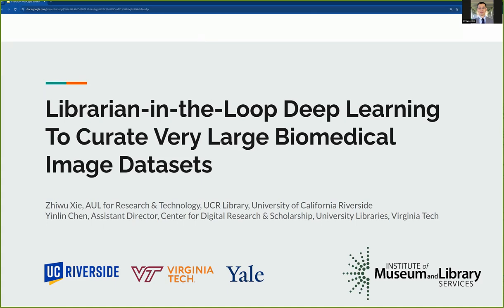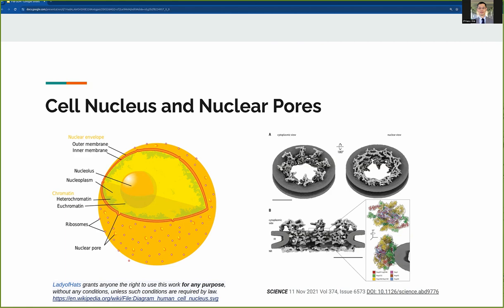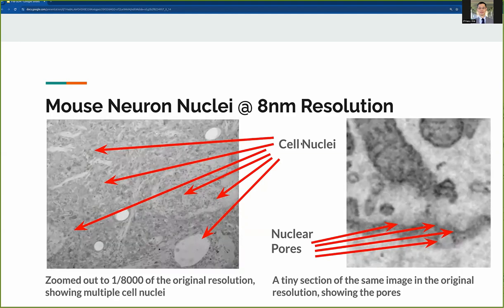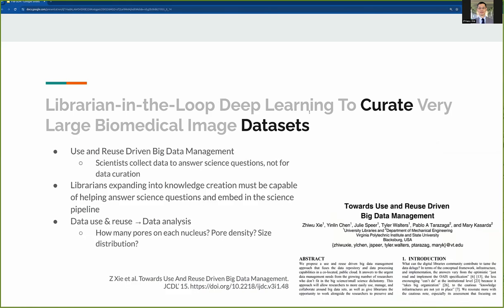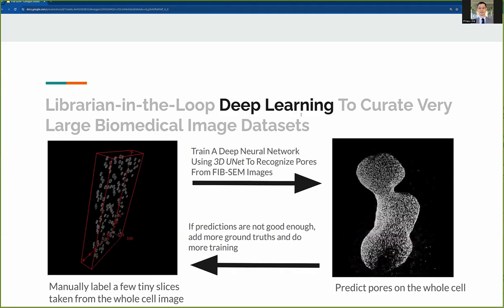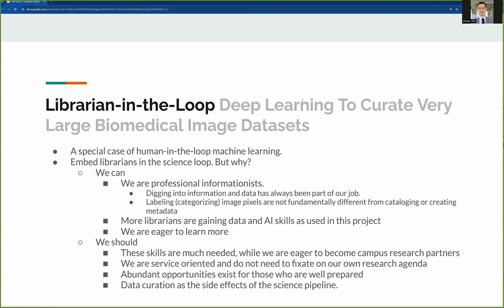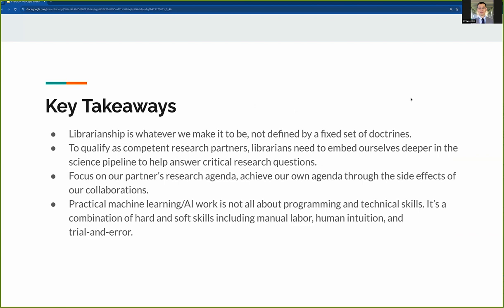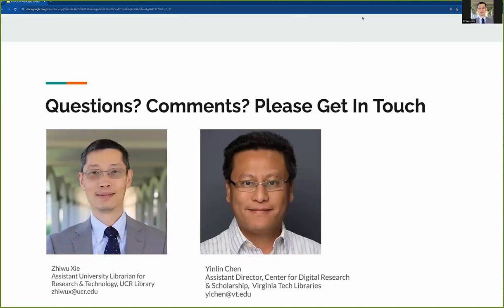Librarian-in-the-Loop Deep Learning To Curate Very Large Biomedical Image Datasets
This briefing presents a research data management project where librarians from University of California, Riverside and Virginia Tech are deeply embedded in a research team at Yale School of Medicine to answer research questions by applying AI/Deep Learning techniques to large biomedical images. Leveraging library resources and expertise, we have developed a prototype pipeline that identifies nuclear pores from whole cell images captured at 8 nanometer resolution by a cutting-edge microscope, in the hope to reveal the cellular mechanism of one type of epilepsy and autism. This project exemplifies our data management approach that strives to engage in much earlier stages of research, e.g., even during ideation and data collection, instead of waiting until most research activities are completed to "consult" or "advice" on the general questions of data storage or preservation. This project also highlights the importance of non generative AI approaches, which have already been widely used as research tools in a much more mature manner.

Zhiwu Xie, University of California, Riverside
Yinlin Chen, Virginia Tech University

CNI Pre-Recorded Project Briefing Series
February 2024